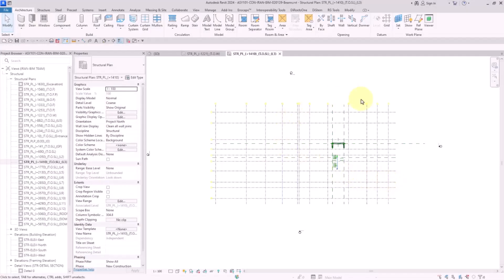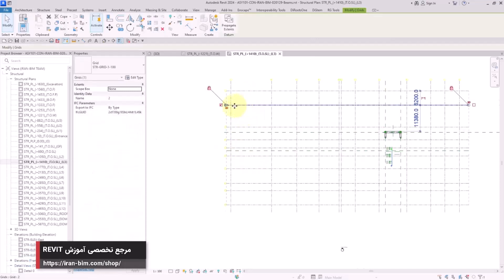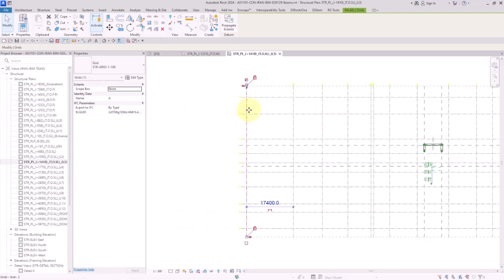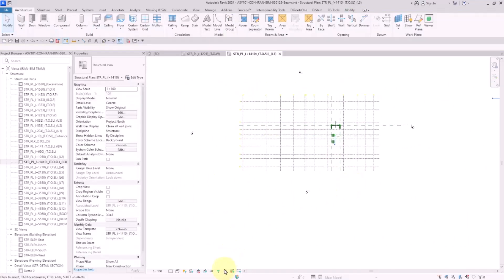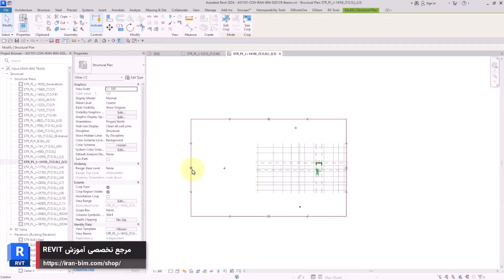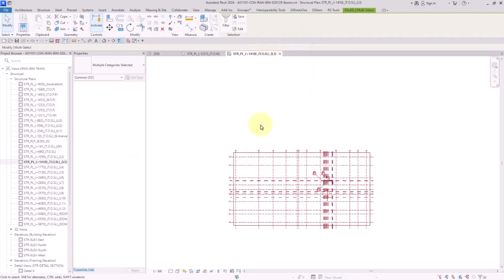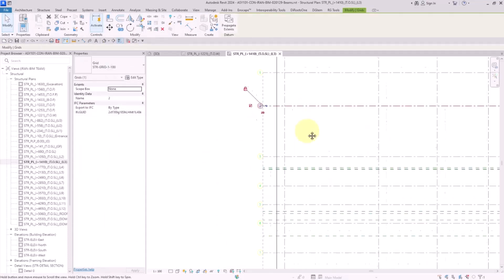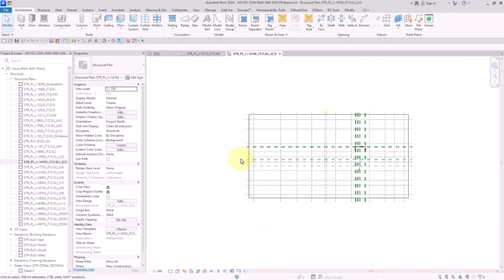Autodesk Revit: Adjusting Axis Lines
Sometimes, project requirements demand adjusting the axis lines from 3D extent to 2D extent in REVIT. While the default method involves selecting each axis and clicking on "3D," it can become tedious when dealing with a large number of axes or needing to make simultaneous changes. In this video, I demonstrate a simple and accessible method to achieve this task.

Ghasem Ariyani